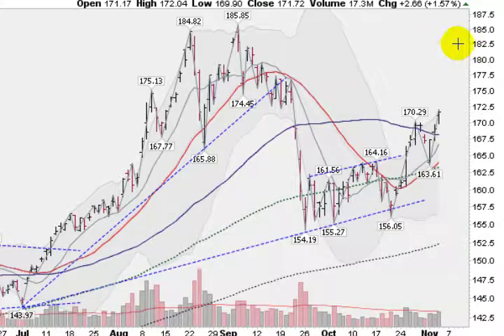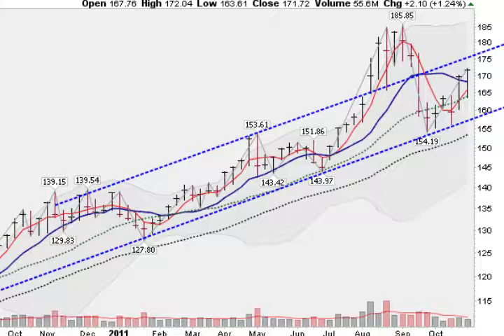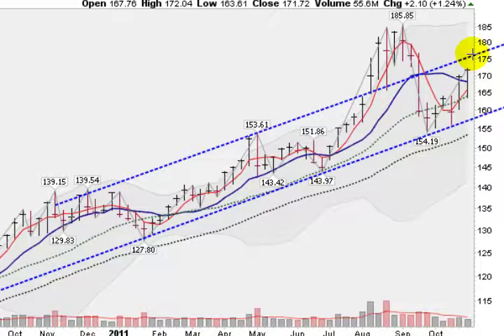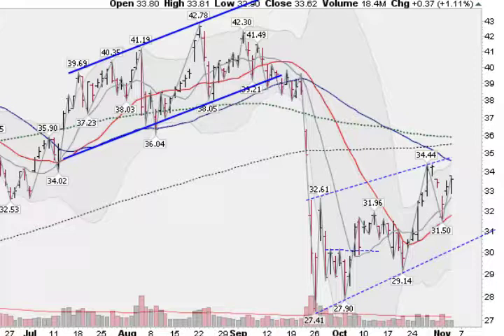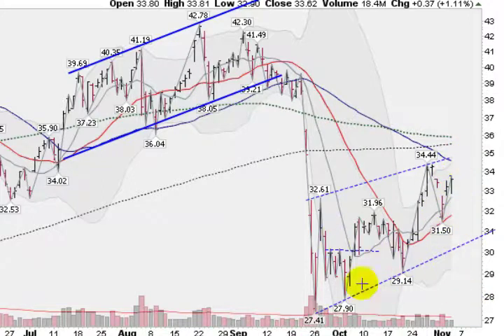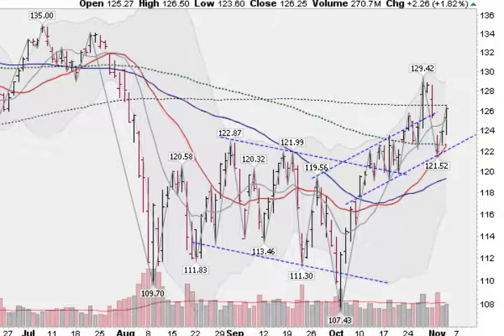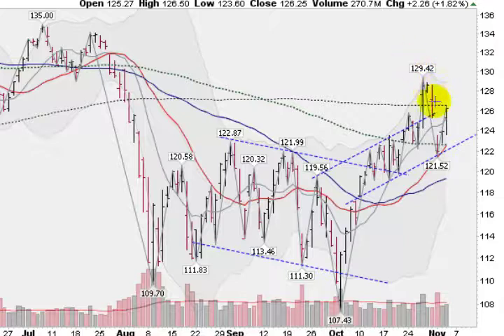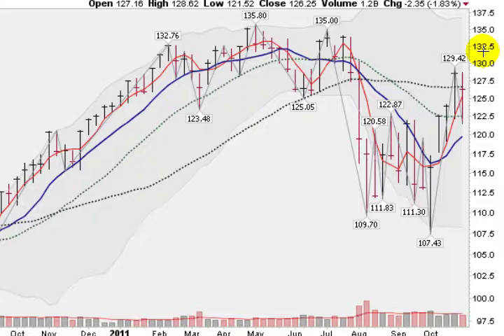GOLD SILVER SPYdr Wrap-up